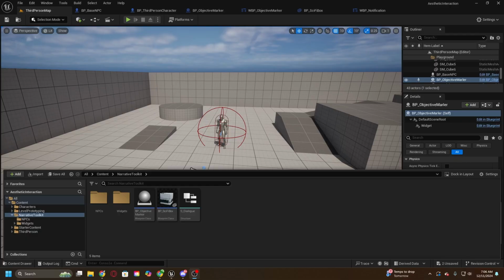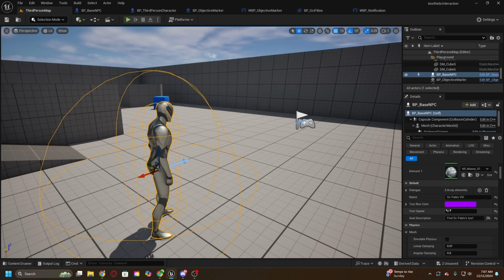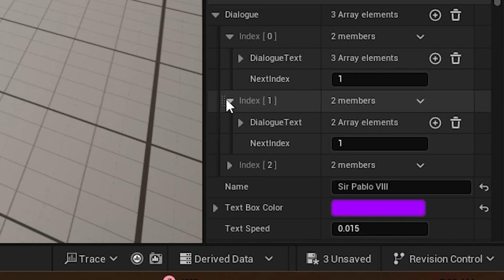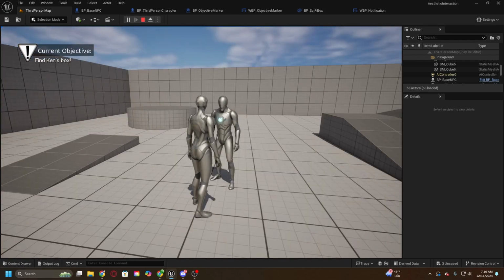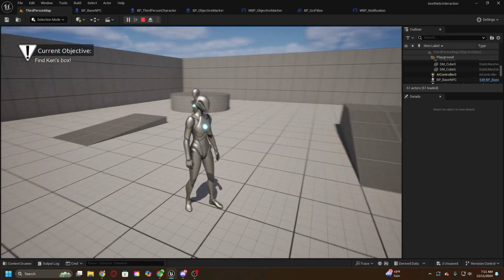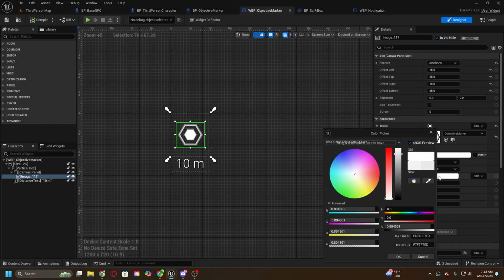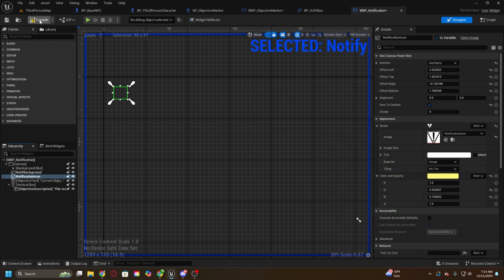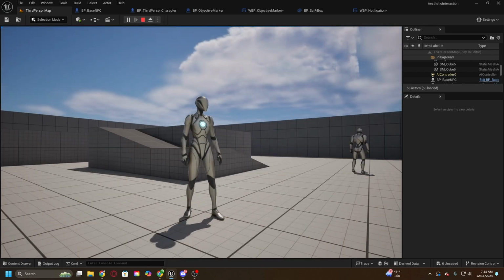UE5 Narrative Toolkit